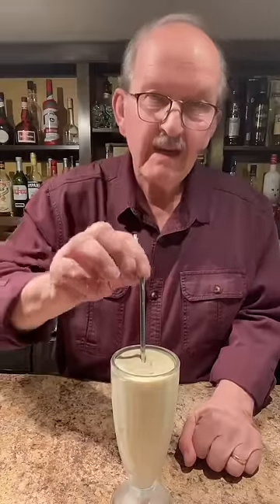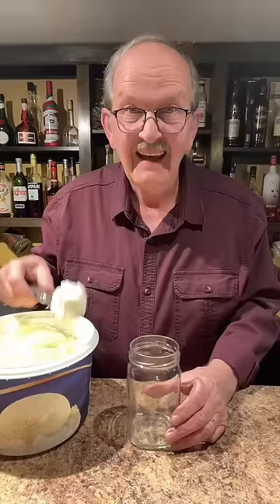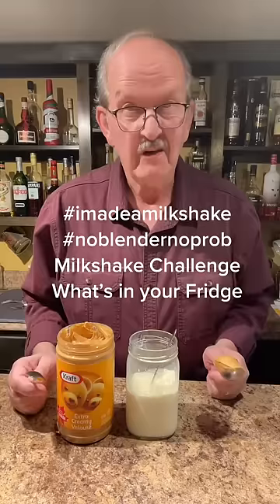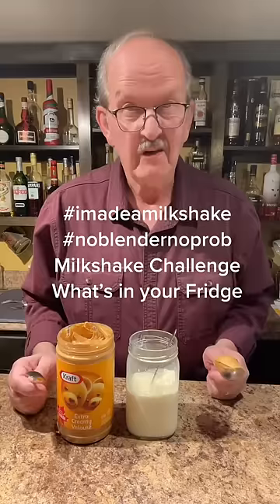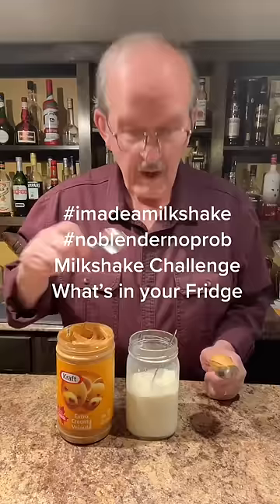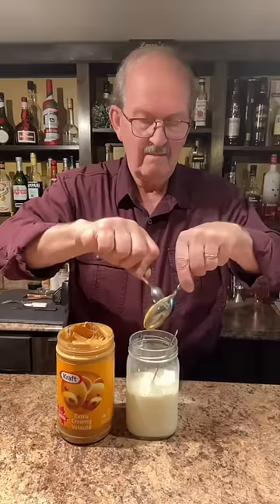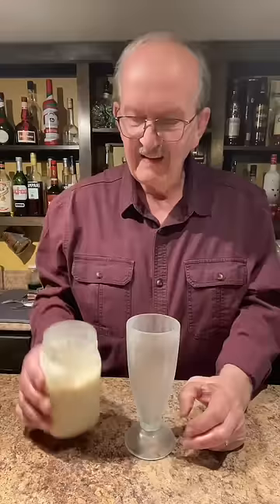Handmade Peanut butter Milkshake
Handmade Peanut butter Milkshake, Happy Milkshake Monday!